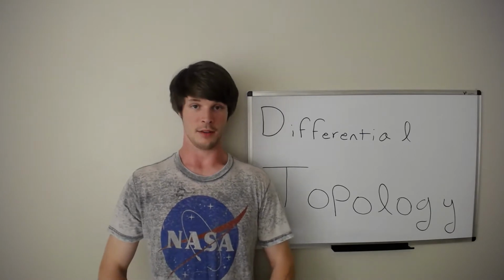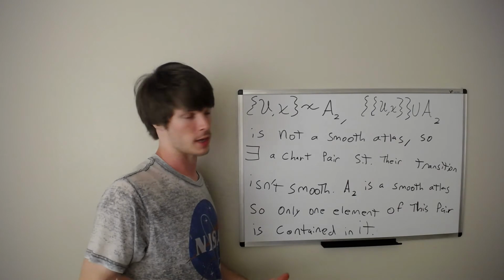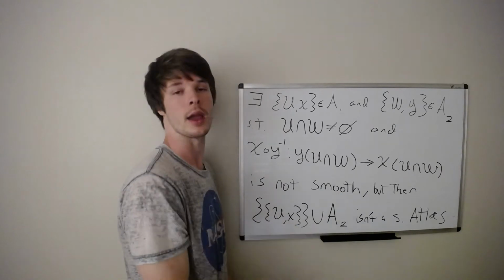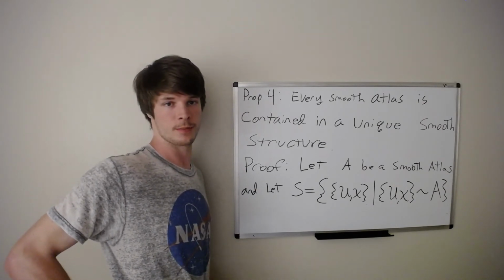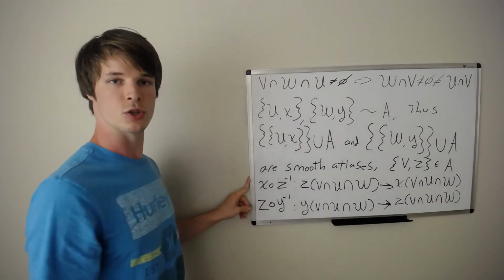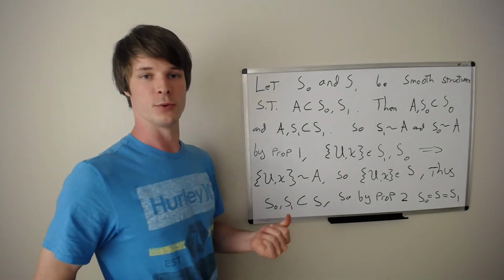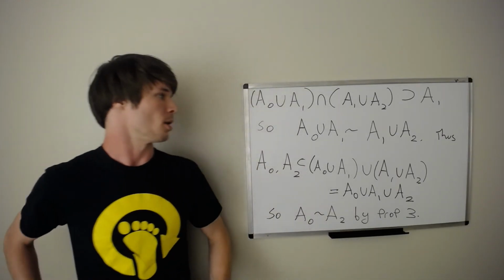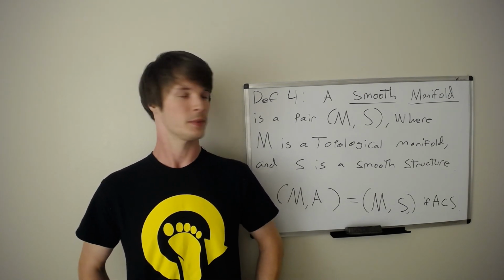(old) Differential Topology 1: Defining Smooth Manifolds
The preliminary work in producing the abstract definition of smooth manifold.

Mistake #1: To be clear that the set S constructed in proposition 4 at 27:35 is in fact an atlas, note that It is defined to contain only charts, so that if the collection of its chart's open sets cover my original manifold, then S must be an atlas. Let me know of an mistakes you catch, I'll add your correction to the description, along with credit for your finding it.

Mistake # 2. In that short correction after definition 1 at 6:36, the set should be an intersection, and not a union as I wrote on the board. I said the correct thing, but I seem to have missed that union symbol as I was starring at it.

Mistake # 3. for the transition functions on the board at 34:11, they aren't exactly what I have written in my definition for smooth atlas. I skipped the step where I noted that the transitions written as they were in my definition are smooth because their chart pairs belong to smooth atlases. After noting this, the smoothness of the chart transitions I have written down then follows, because they are restrictions of smooth functions to open sets in  their domains.